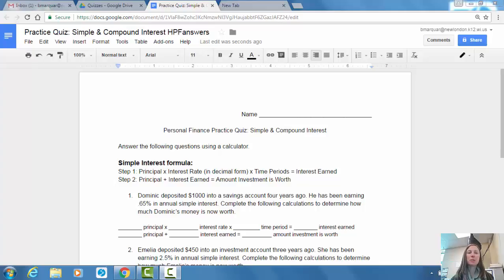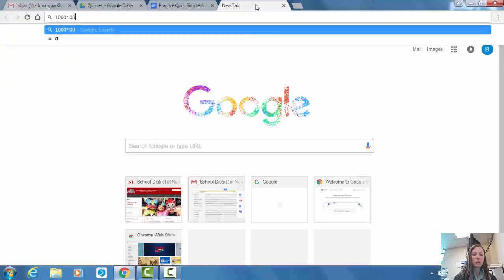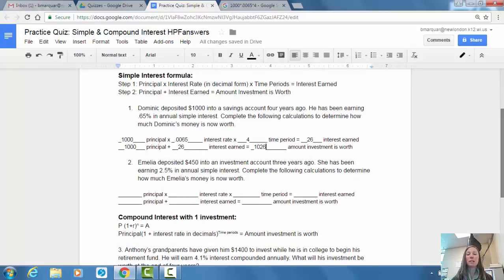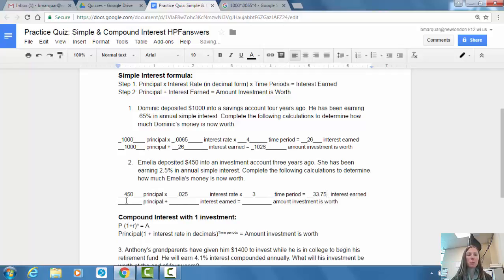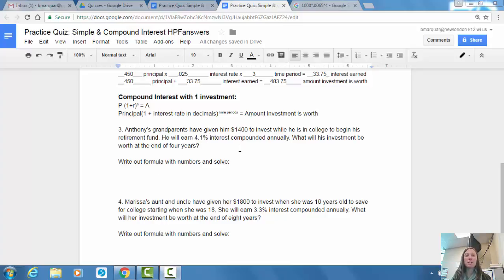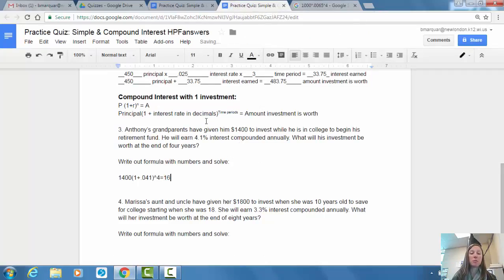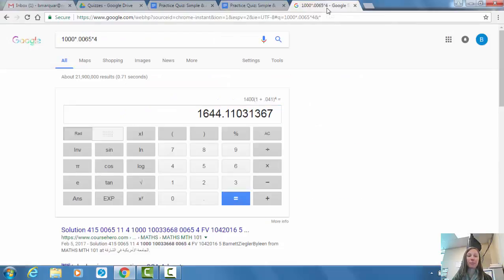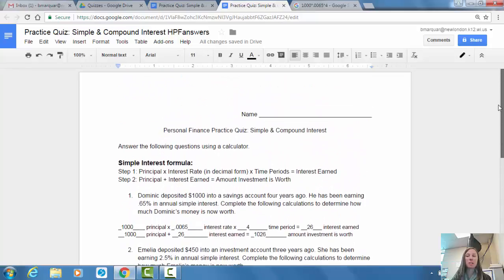Unit4-S&I Simple-Compound interest prac quiz answers